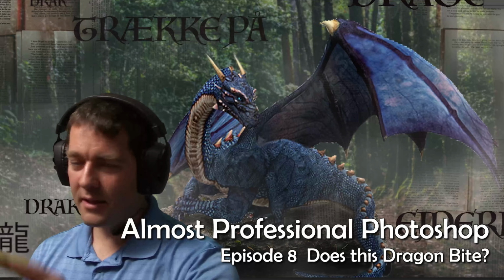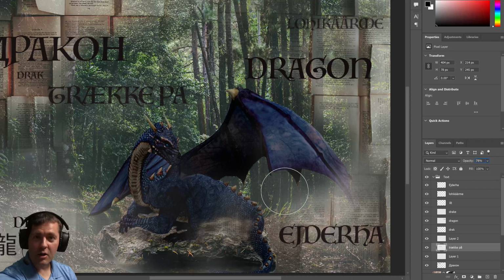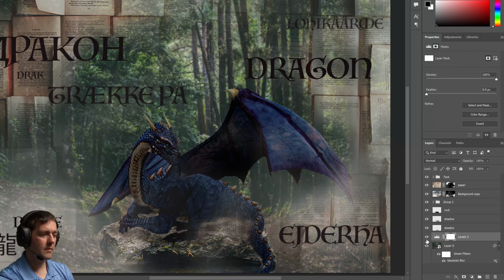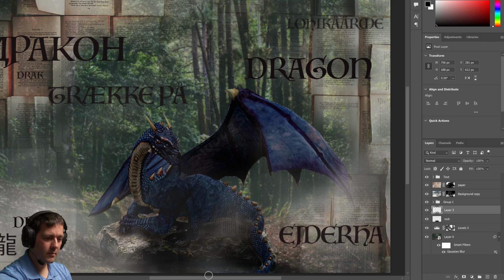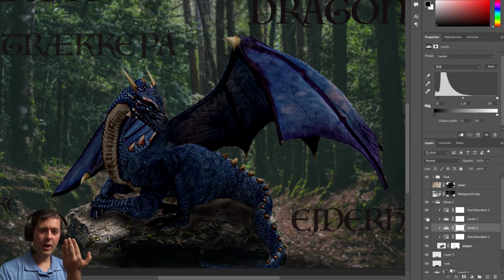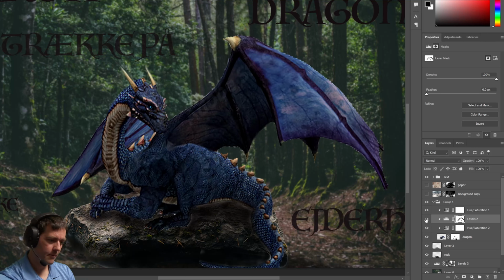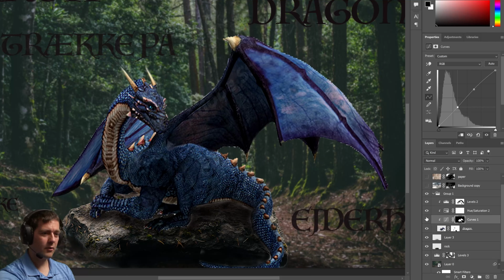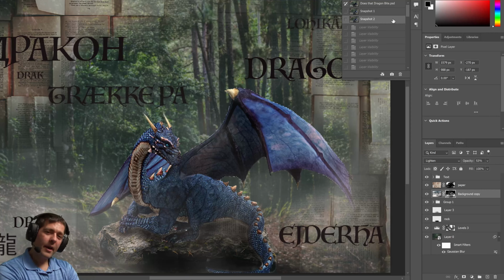Advanced Photoshop Tips and Tricks You DIDN'T LEARN in school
Whether you're a seasoned digital artist or a Photoshop enthusiast, this episode offers valuable insights and techniques to enhance your skills.

🖌️ Stay Creative, Keep Editing!

Introduction 0:00
Understanding Font Substitutions 0:40
Using a Smart Object 2:49
Editing the Rock Layer with a Shadow 5:06
Advanced Masking 7:19
Photoshop Physics 10:01
Selecting a Mask from a Cutout 12:03
Before and After Comparisons 15:13

Camera Deals
Canon R6 ii
Canon RF 50mm